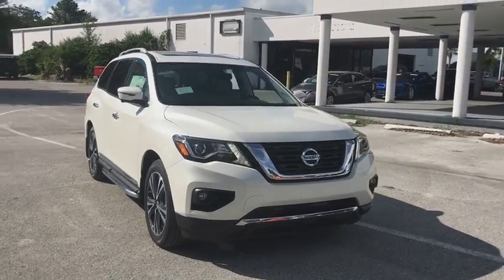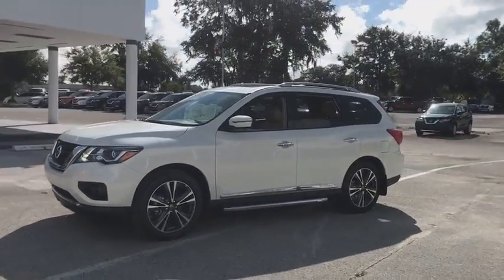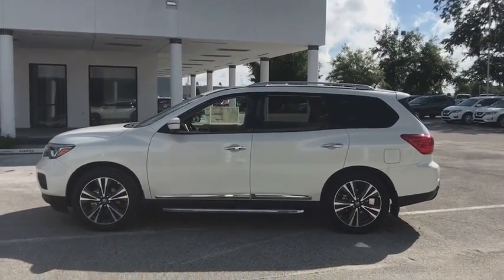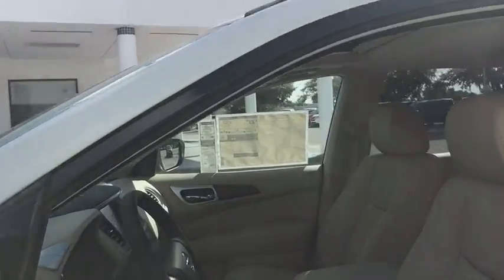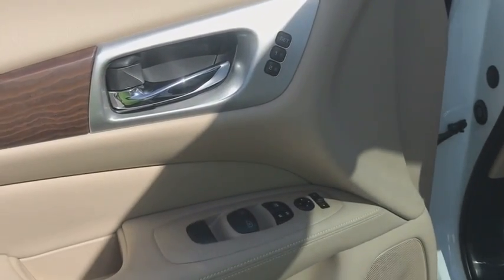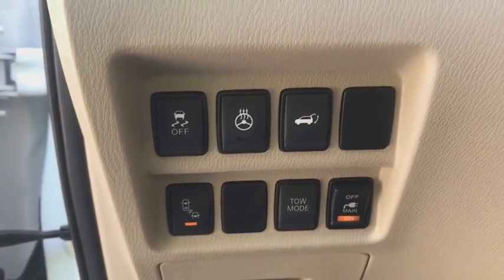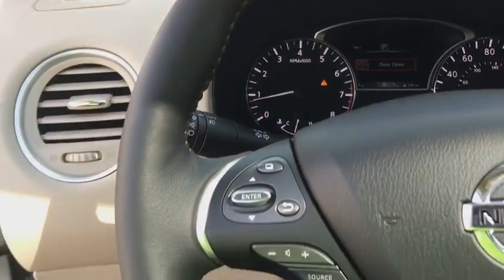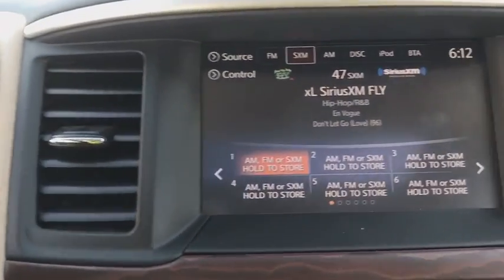2018 Nissan Pathfinder Ocala, The Villages, Gainsville, Crystal River, Belleview, FL LT734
Pearl White New 2018 Nissan Pathfinder available in Ocala, Florida at Pearson Nissan Ocala. Servicing the Villages, Gainsville, Crystal River, Belleview, FL area.

Pearson Nissan
2060 Southwest College Rd